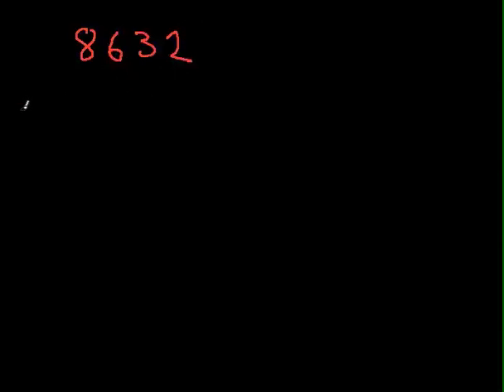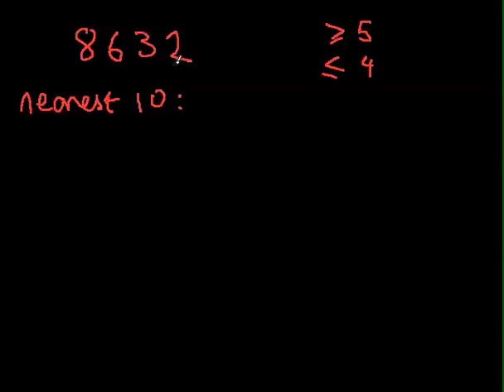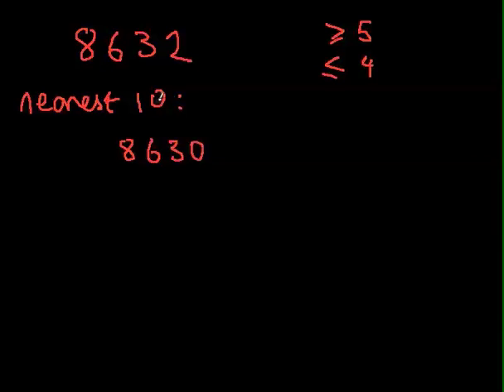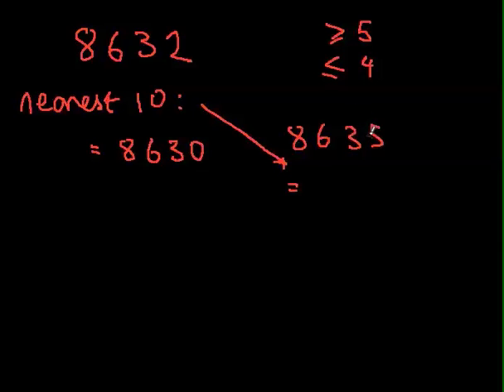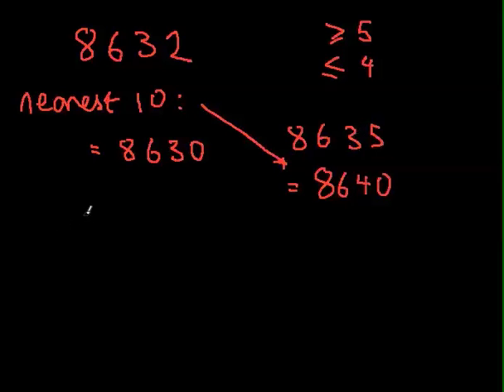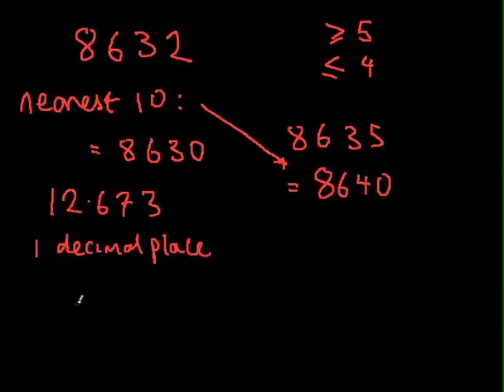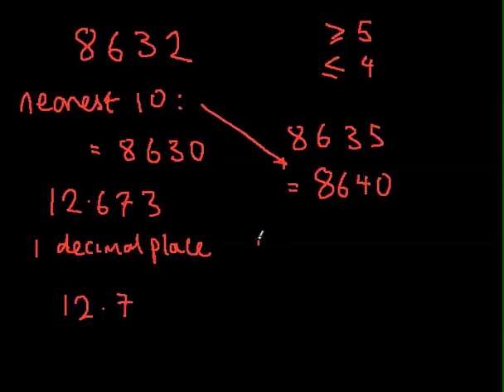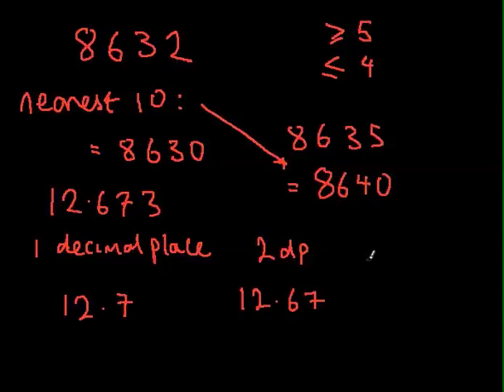Rounding Numbers and Decimals GCSE MATHS Lesson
Quick video showing how to round numbers and decimals!